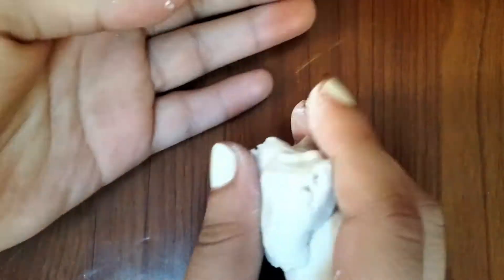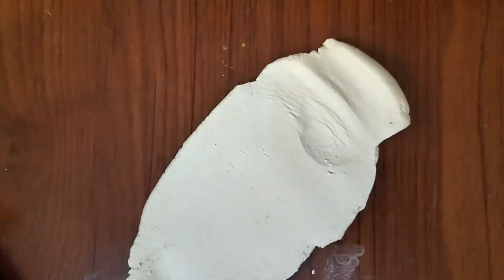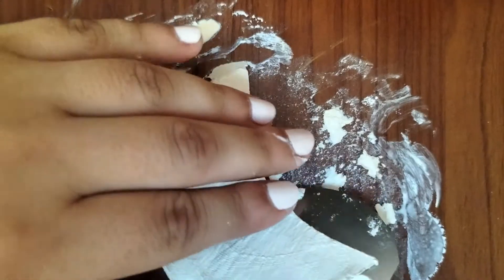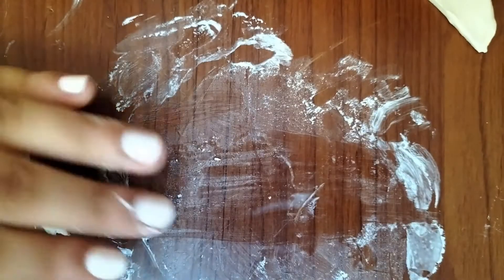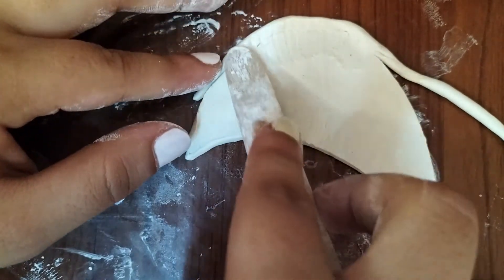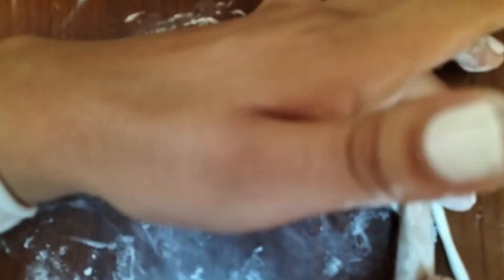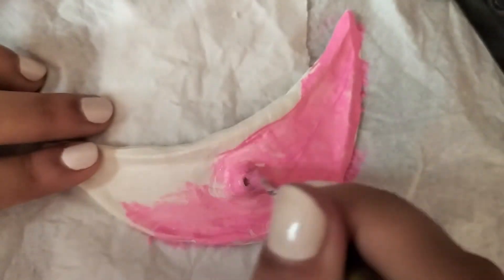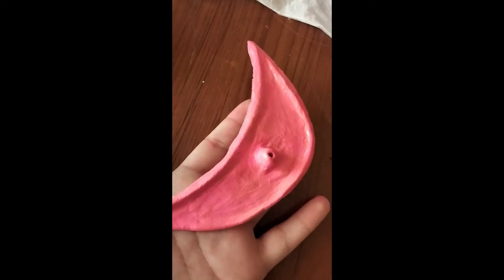Surprising my mother!!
HI

shorfa_
Art Supplies Haul❤️video